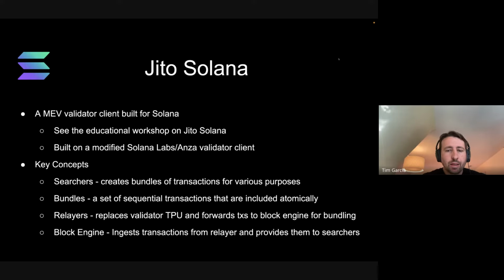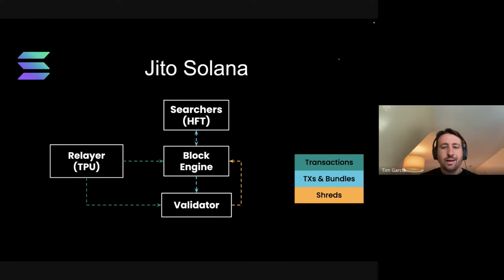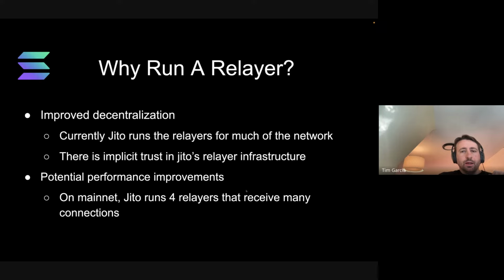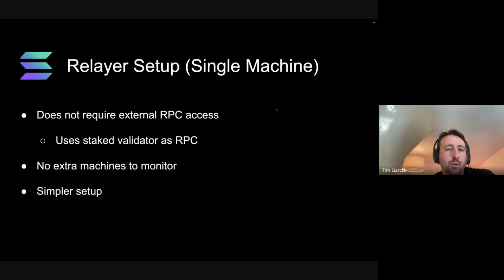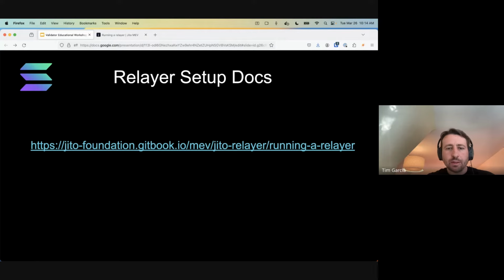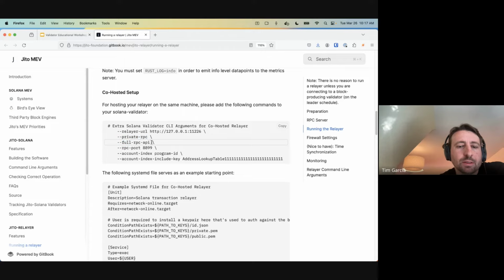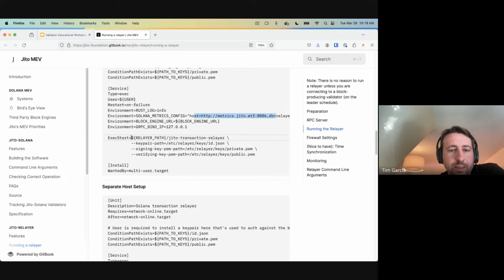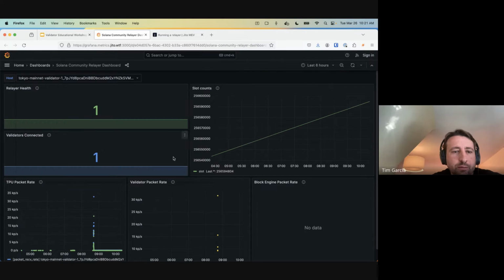Solana Validator Education - Jito Relayer Setup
The Jito Labs team joins this educational workshop to discuss how to setup your own Jito relayer.  The relayer is a separate process that takes the place of your validators TPU port.  Jito currently provides public relayers but operators should consider running their own.